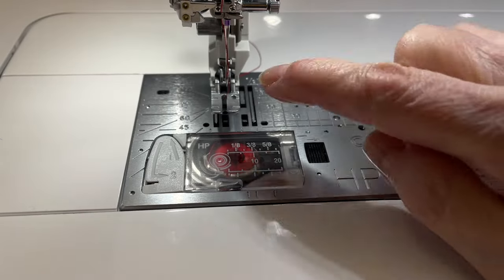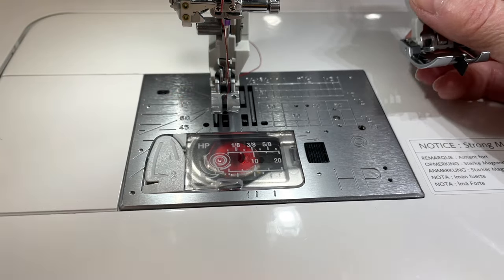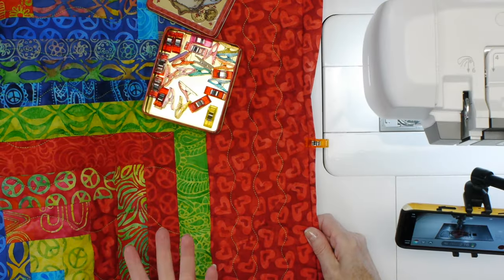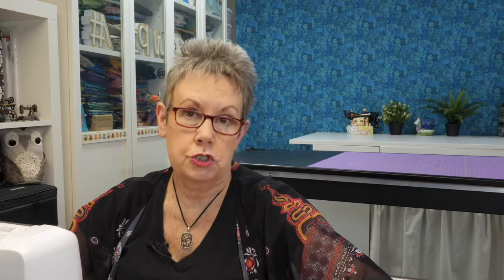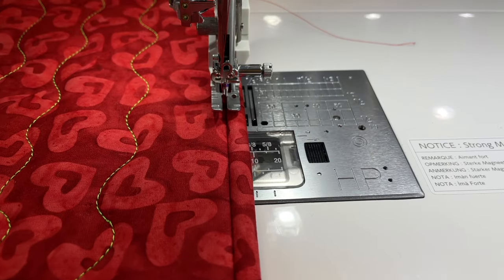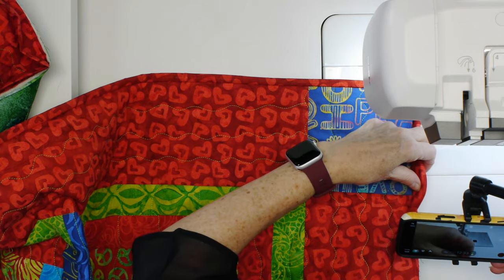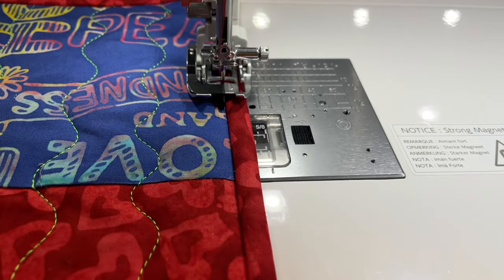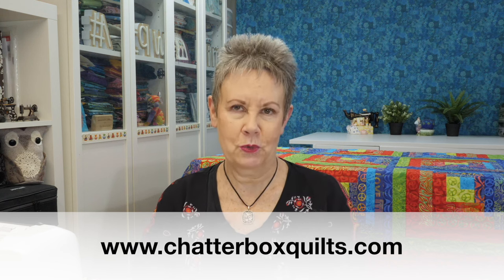How to Bind a Quilt with a Sewing Machine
Learn how to bind a quilt with a sewing machine to get you a perfect finish on the front of the quilt. Kim explores two different methods to do this using the accessories that come standard with the Janome CM17.